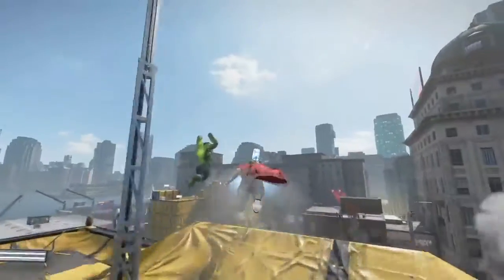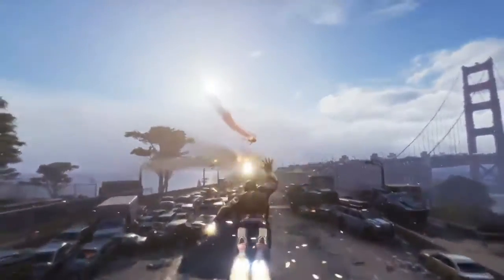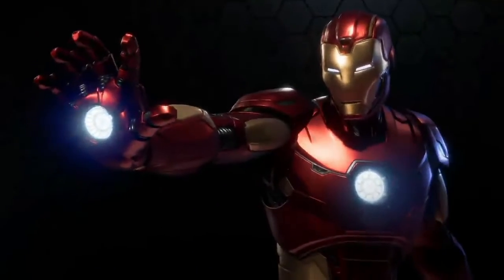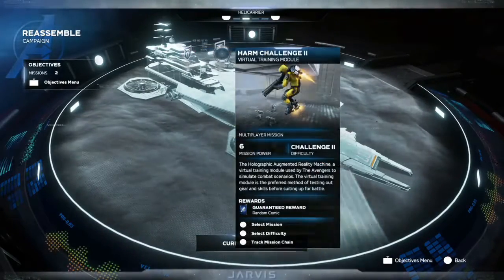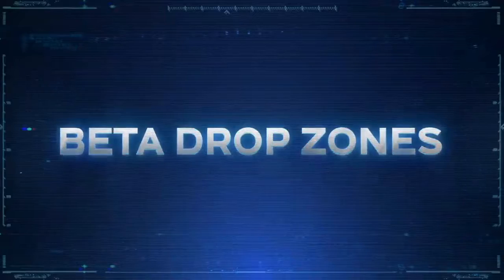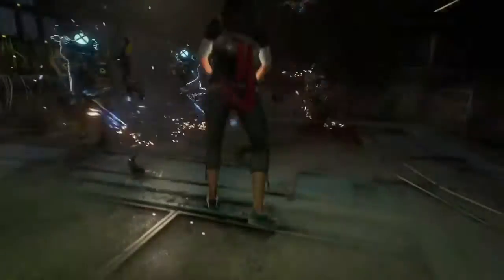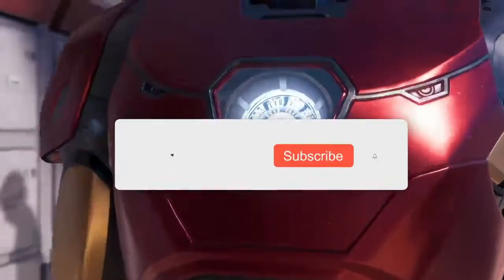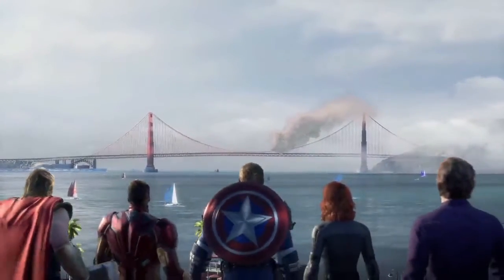Time to Reassemble. Marvel Avengers Wartable Beta Overview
Today in this video we will be talking about the Marvel Avengers Wartable that happen last Wednesday where they discuss in more detail about the upcoming Beta this coming Friday. Hope you all enjoy